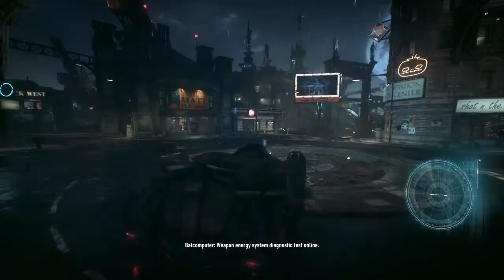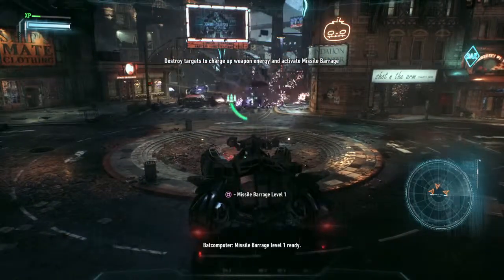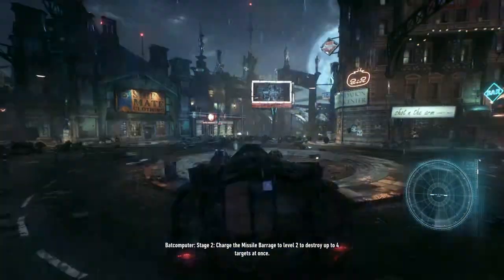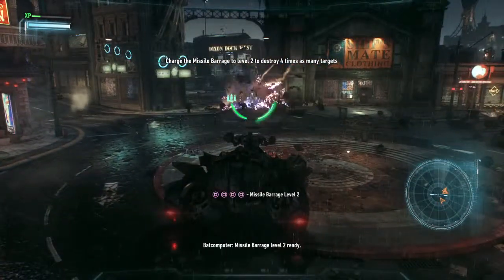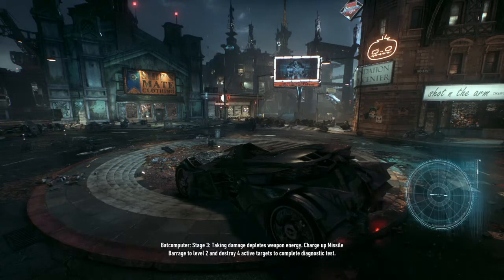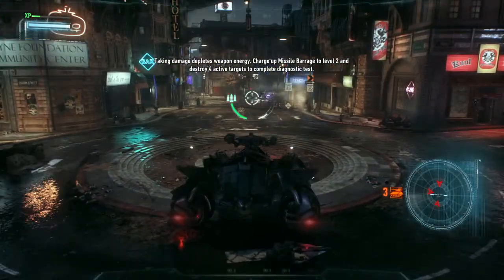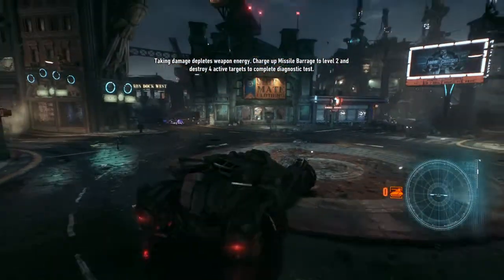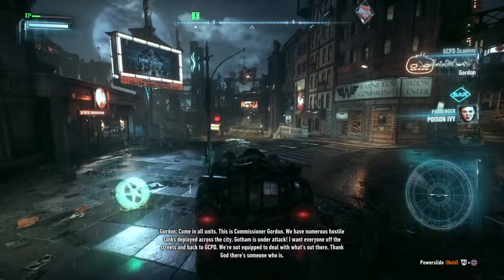BATMAN™: ARKHAM KNIGHT_20150628112403